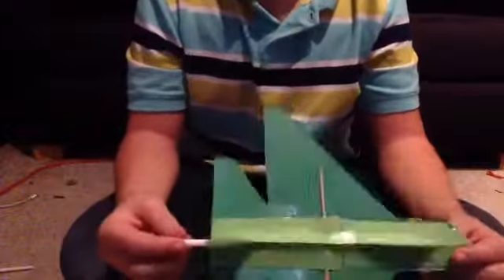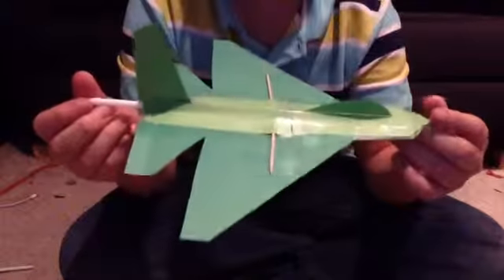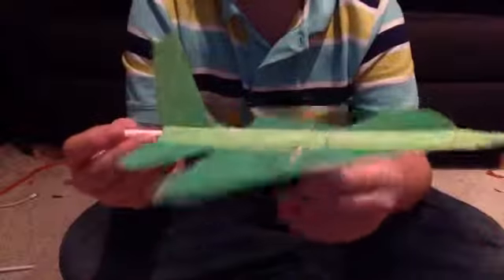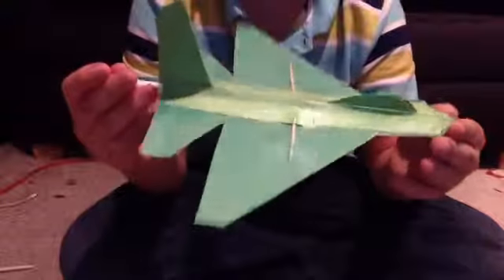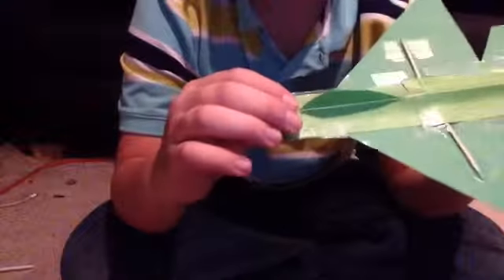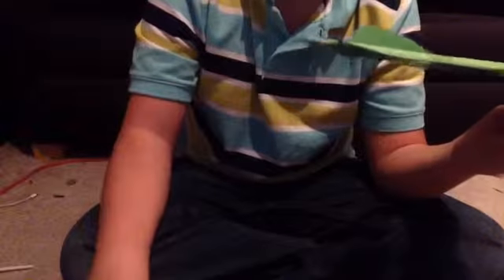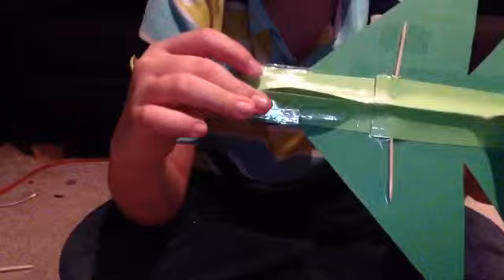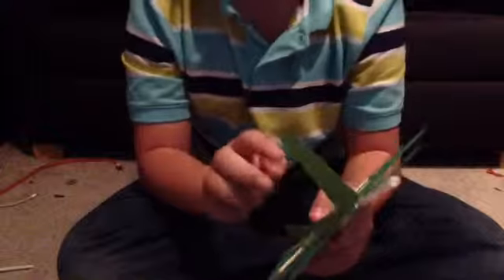Countdown till Christmas episode one the F16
This is a new series I'm starting on my channel that is a series about hybrid planes and a countdown till Christmas which is awesome because this is probably going to be a daily thing till Christmas of course thank you guys so much for watching and I'll see all of you in the next video bye-bye